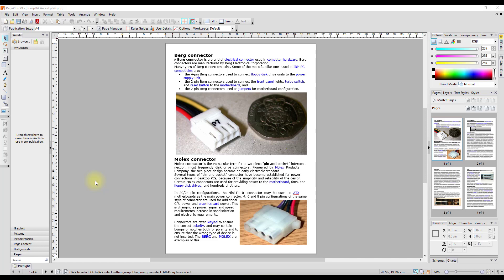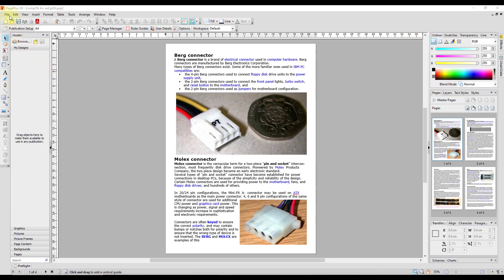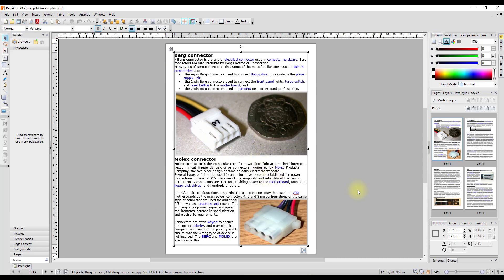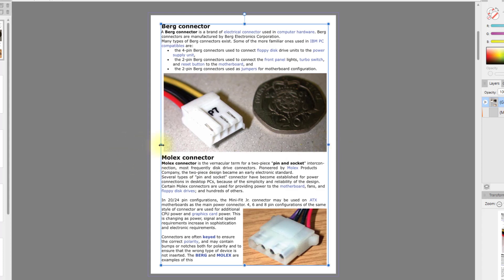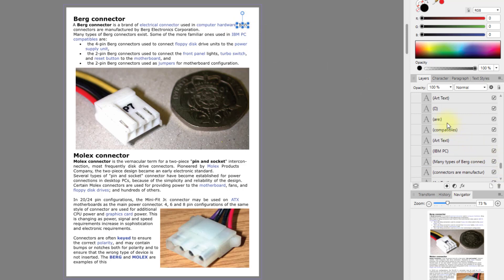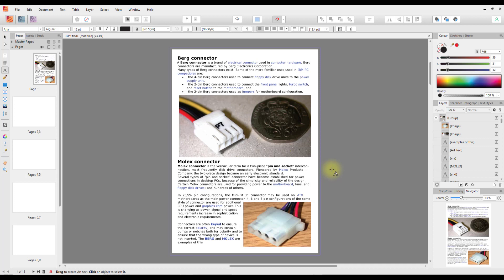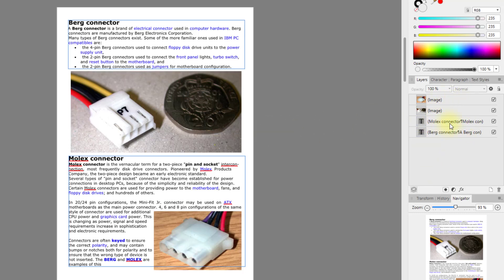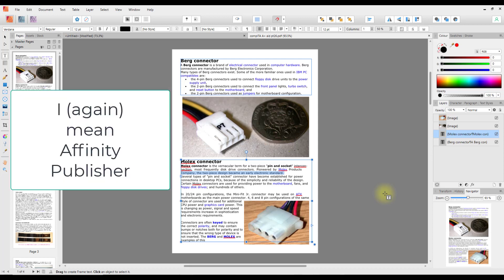Import PagePlus files into Affinity Publisher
I was asked if it was possible to Copy and Paste, an old PagePlus X9 file in .PPP format into Affinity Publisher. As Affinity Publisher can not open .ppp files directly.

I said I would test if it was possible to Copy and Paste it, but did say that using the PDF route might be the better option.

This tutorial looks at the results of using Copy and Paste and why (in my opinion) PDF is better.